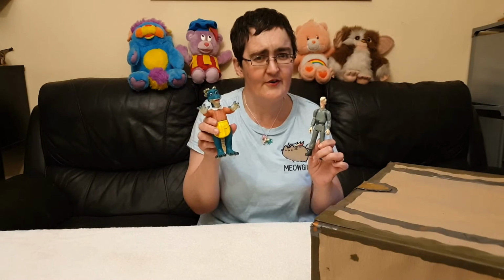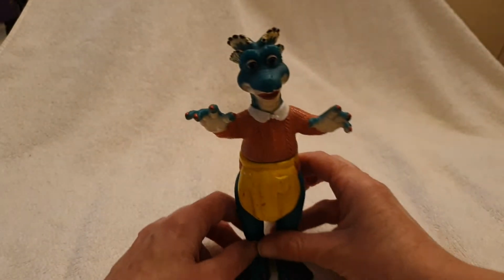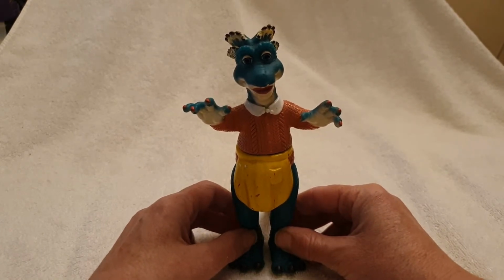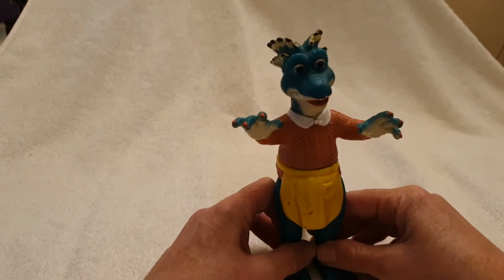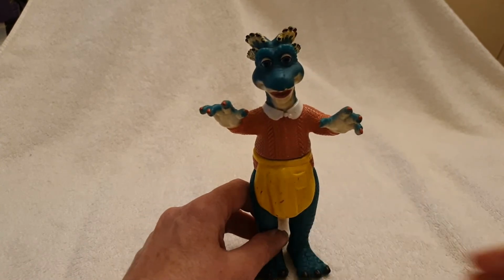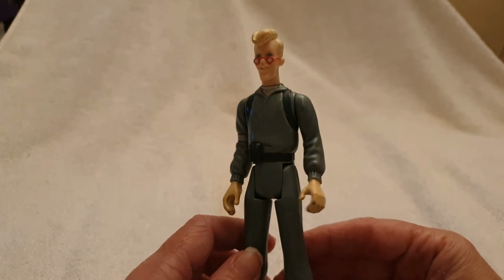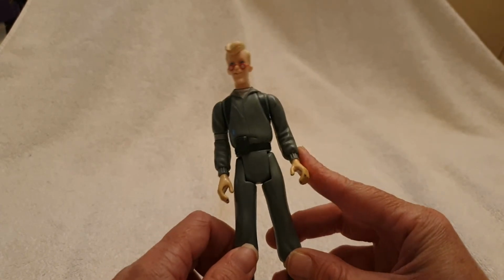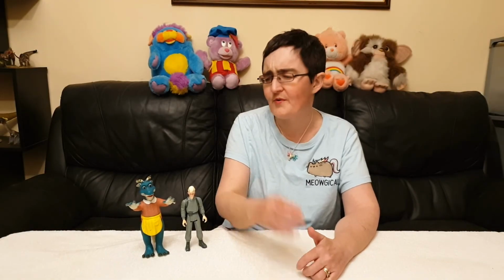Another Two Figures Join My Collection - Vintage Toy Box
From "Dinosaurs" and "Ghostbusters" comes my two latest members to my collection :D

A short video today, but hopefully you'll still enjoy it!